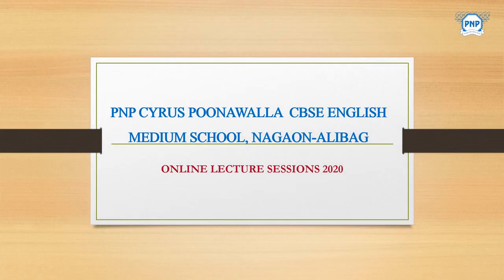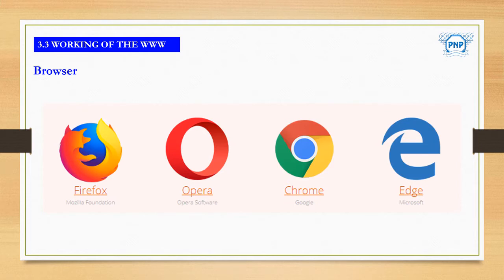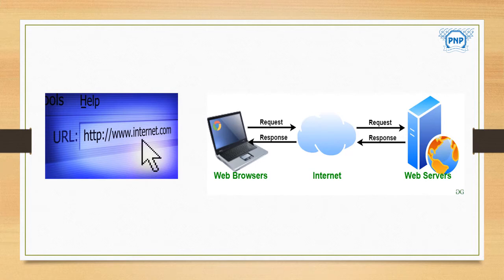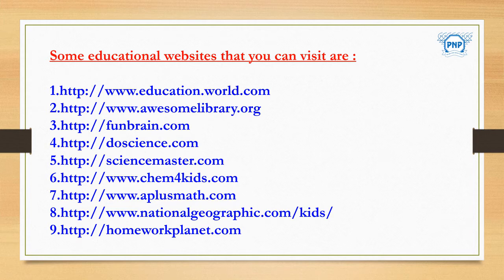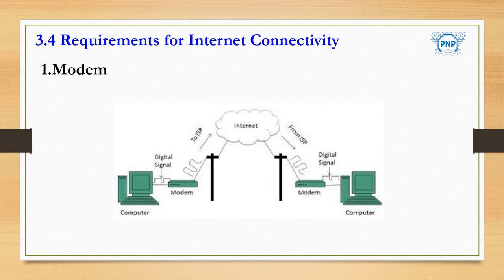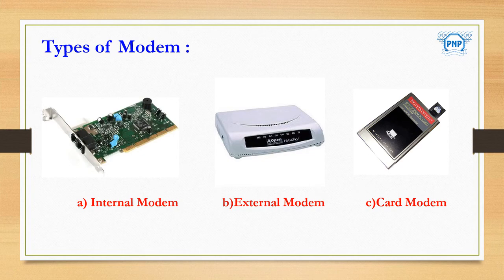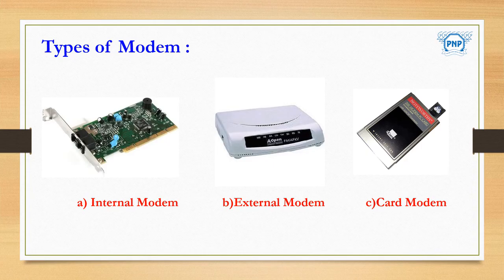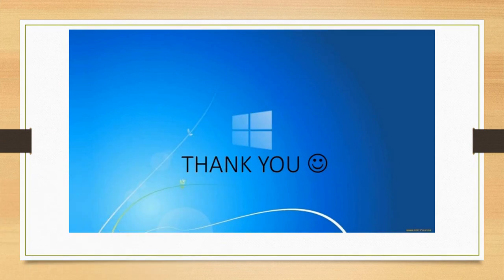GRADE 07 Computer Lesson 3 Introduction To The Internet Lp 04